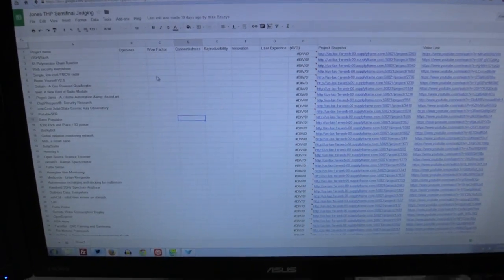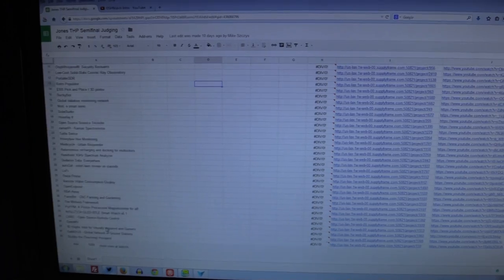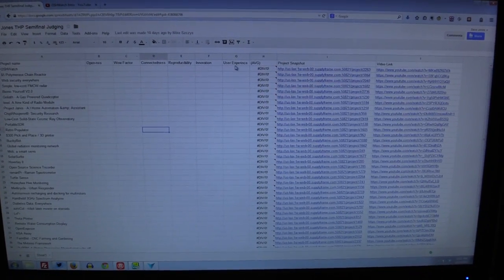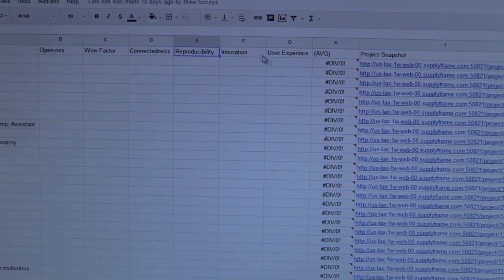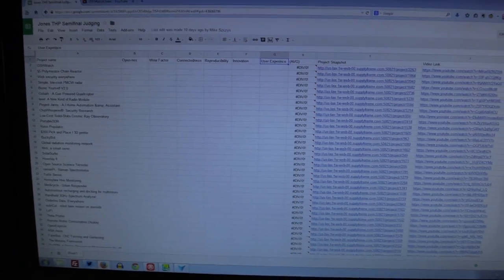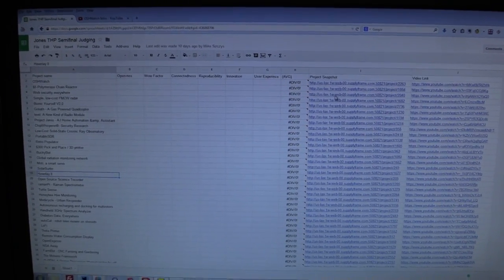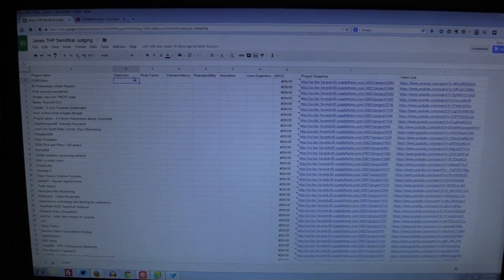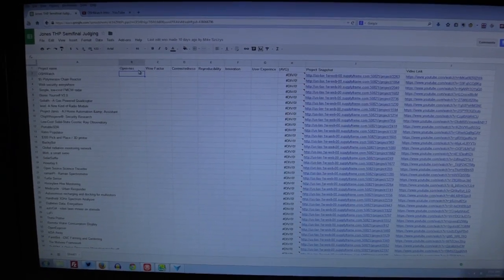Judging the Hack-A-Day Prize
Dave gives you a quick look at judging the Hack-A-Day Prize and the judging categories and spreadsheet.
The winner gets a trip to space!